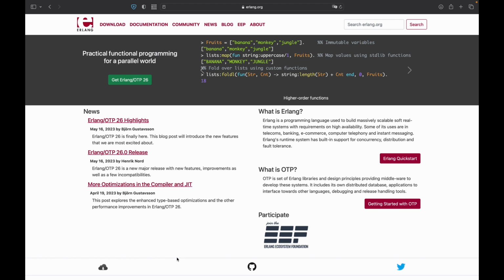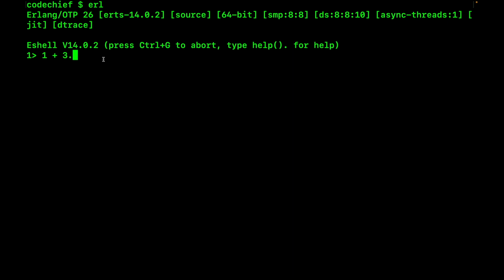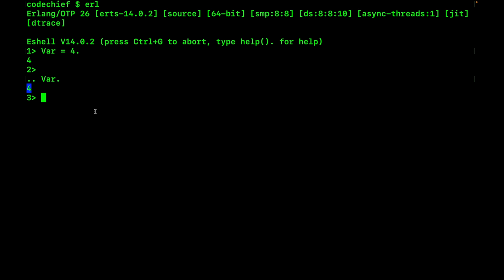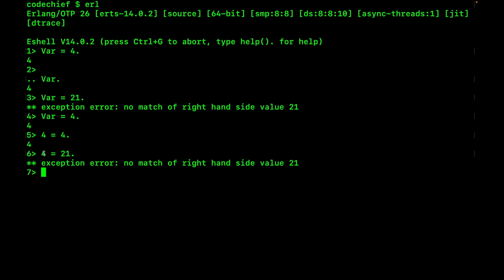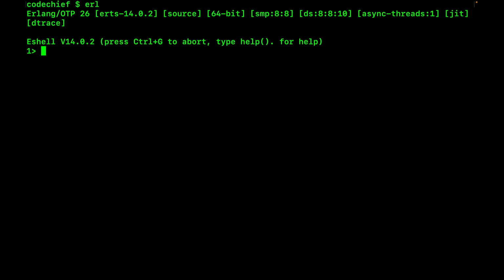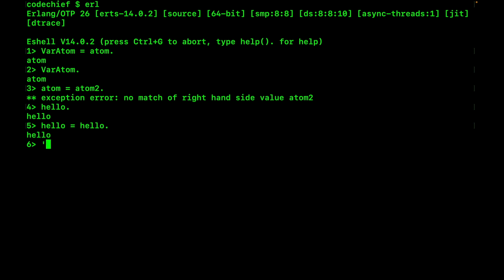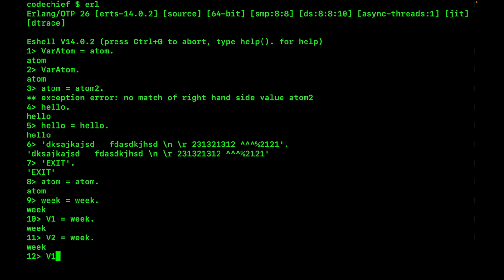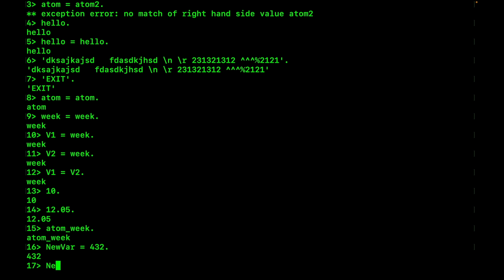Erlang tutorial Ep. 01 - Integers, floats & atoms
Hi there!
This is first episode of erlang tutorial series which is also first series on my channel. This tutorial is for beginner and intermediate programers, who wanna start coding in erlang.

Cheers!